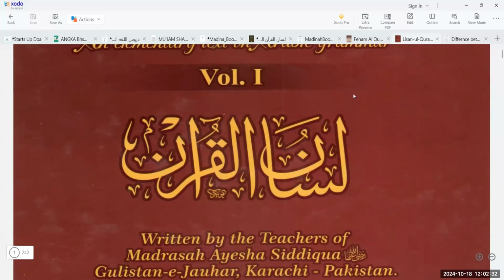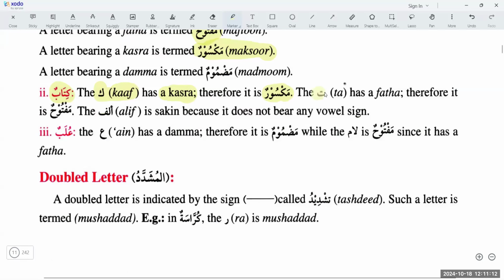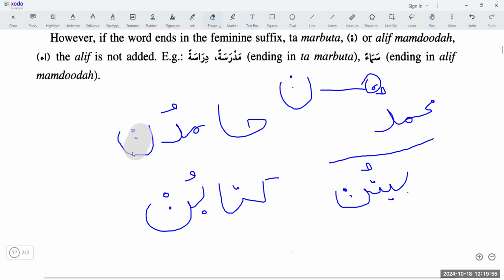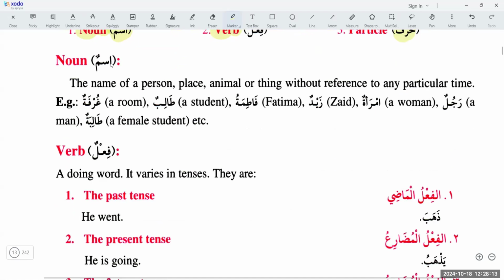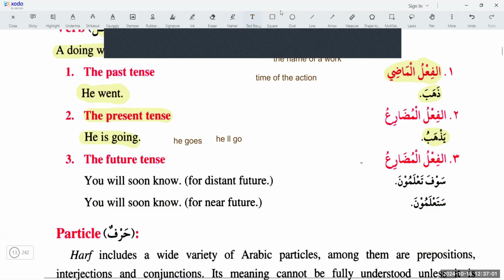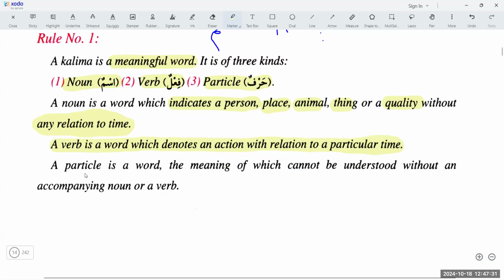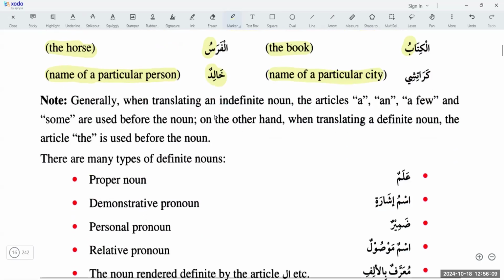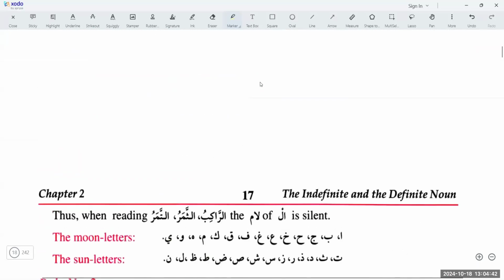LISAAN _ UL _ QUR'AN VOL 01 ( DAY 01 )